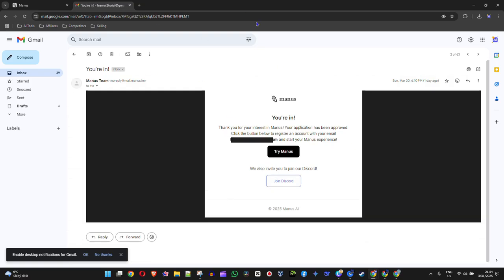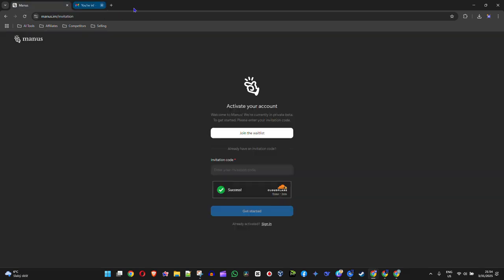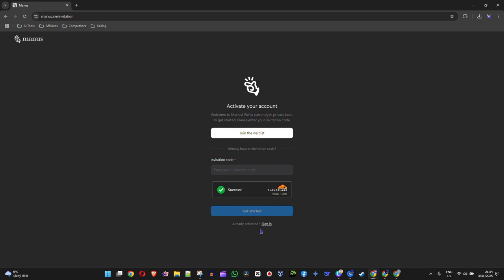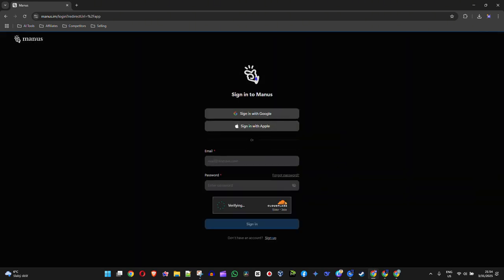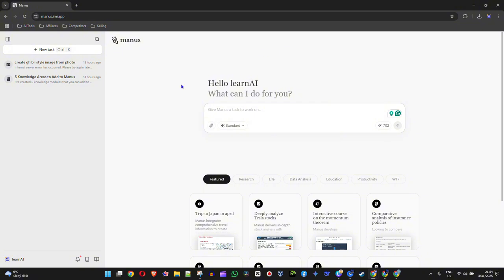How to SIGN IN To Manus AI Made EASY!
Learn how to sign in to Manus AI with ease! In this tutorial, we'll walk you through a step-by-step guide on how to access Manus AI and get started with its powerful features. Whether you're a beginner or an experienced user, this video will show you the easiest way to sign in and start using Manus AI. From creating an account to understanding the interface, we've got you covered. So, what are you waiting for? Sign in to Manus AI today and unlock its full potential!